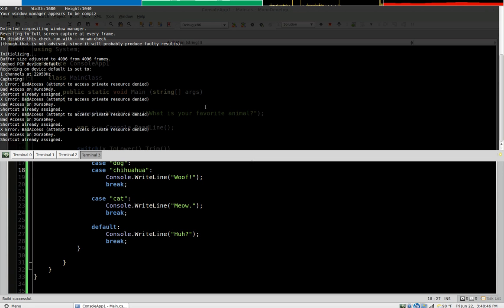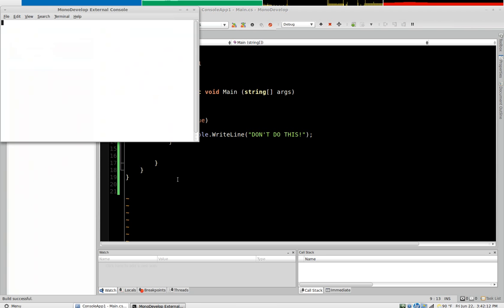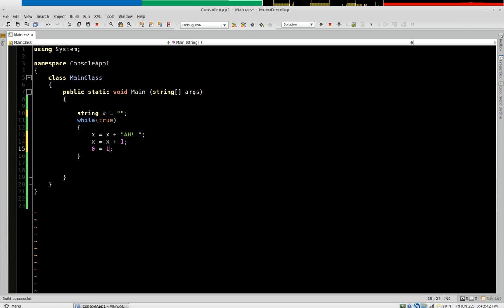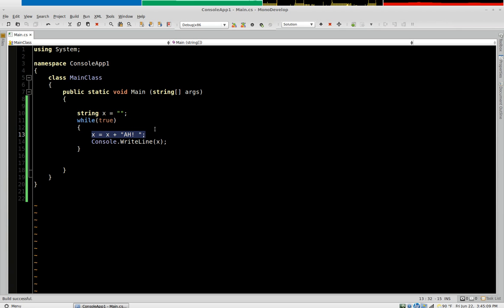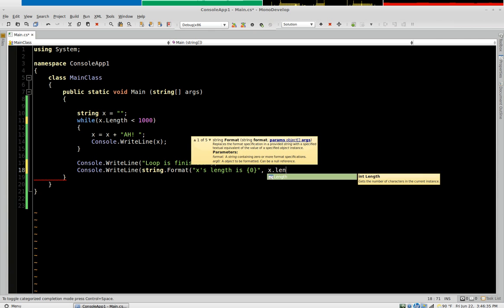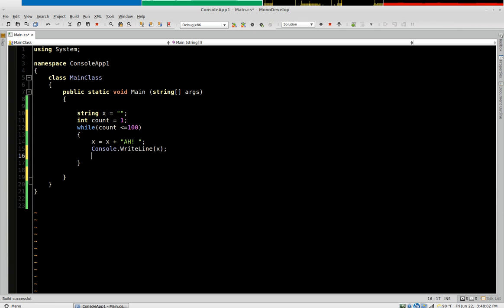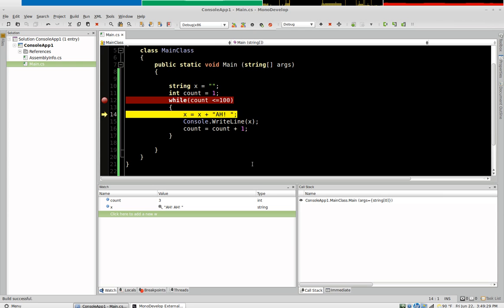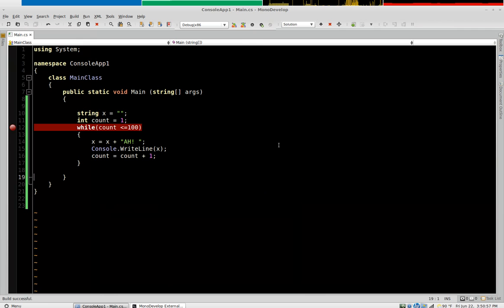Intro to C# 05 - Repetitive Tasks using the WHILE loop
In this video, I show how to make a program repeat a task indefinitely with a WHILE loop until a terminating condition is met